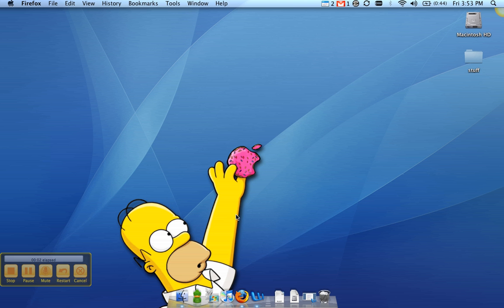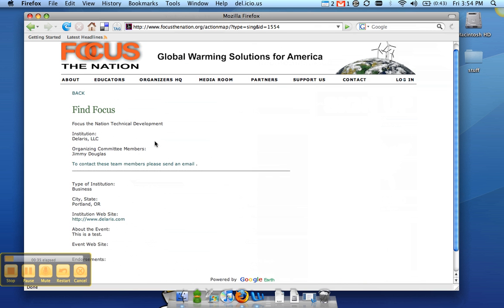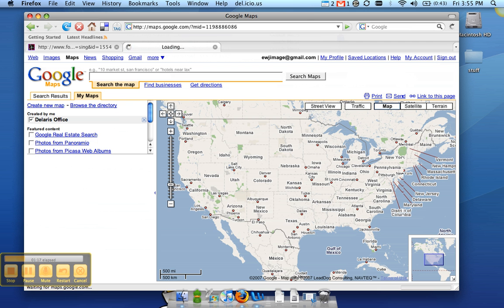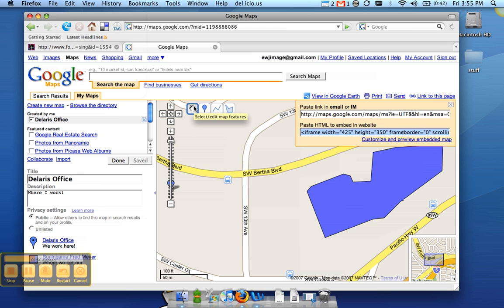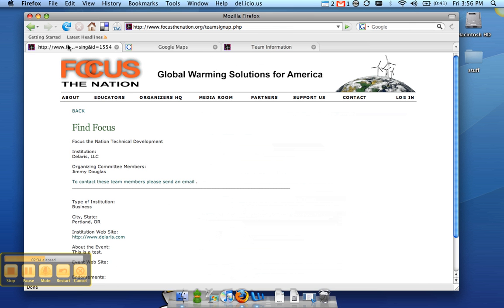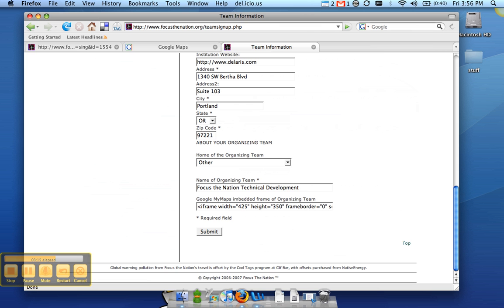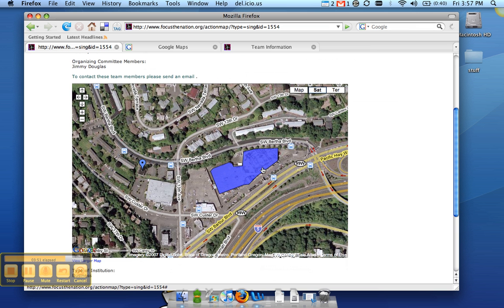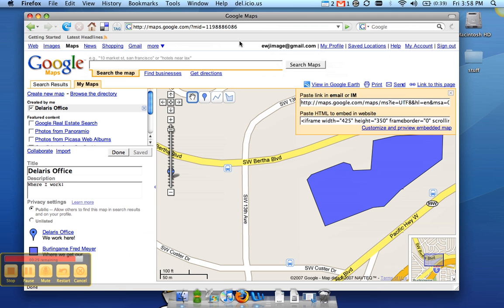Embed Google Maps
Check these out, let me know what you think.

These instructions will show you how to easily embed your map from Google Maps into your Focus The Nation Find Focus organization profile.

At this point, the perquisites are; having already setup an account on Focus The Nation's and also having already created a map for your organization in Google Maps.

If you have not yet created an account on Focus The Nation's website, do so by going click Sign Up, and follow the steps.

If you have not yet created a map in Google Maps, I strongly suggest that you view the tutorial

Once you have created your Focus The Nation account, and your Google Map, you may proceed with the instructions in this video.